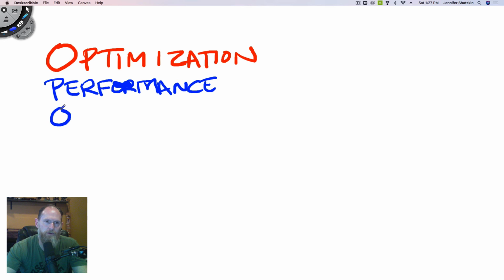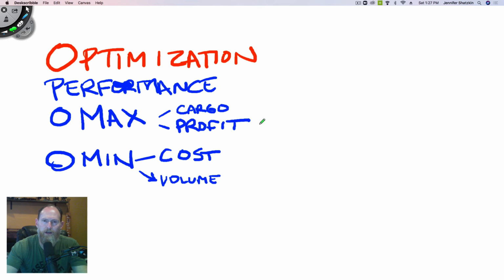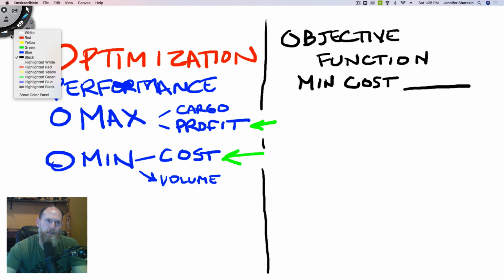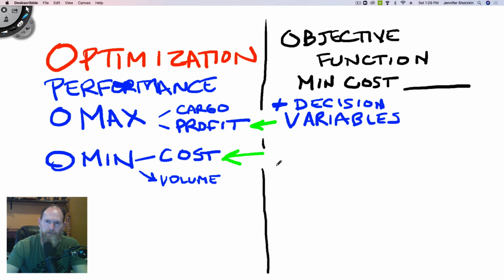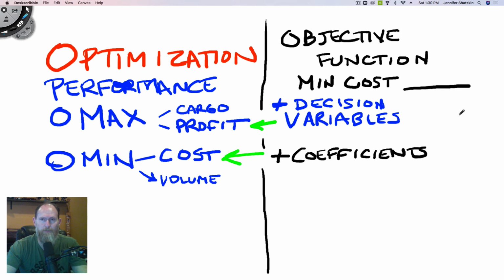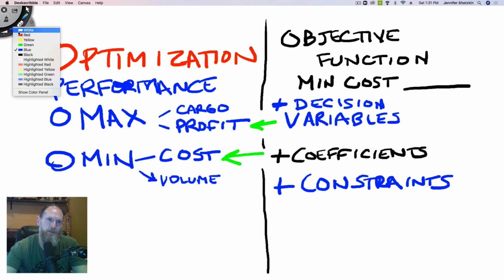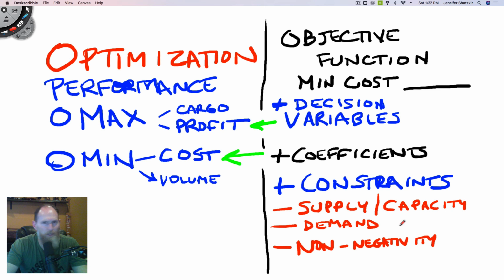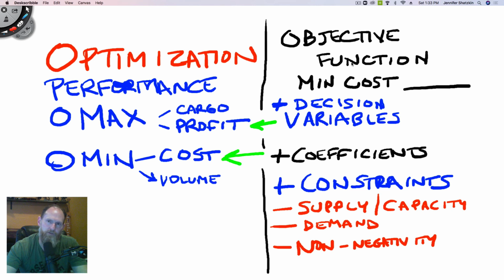Intro to Solver Video 1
This video recreates "lost footage" from Logistics Management SC 340, in which we begin our introduction to optimization and the Solver add-in to Excel.